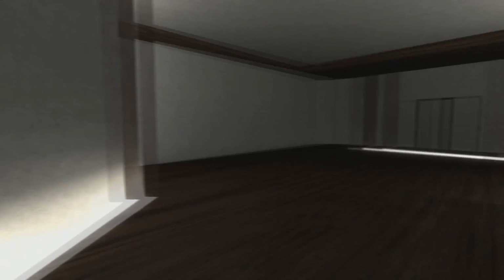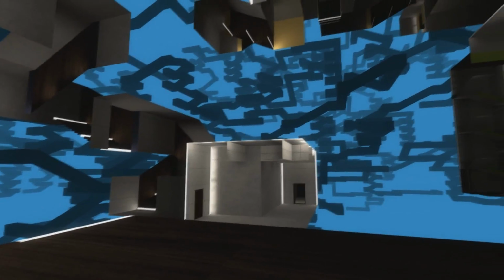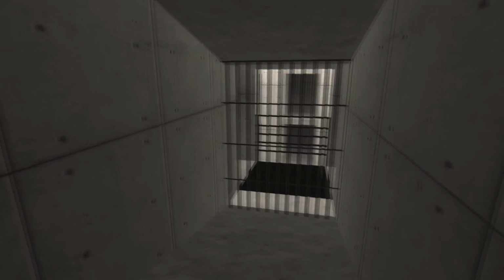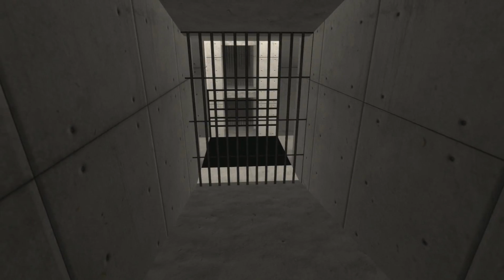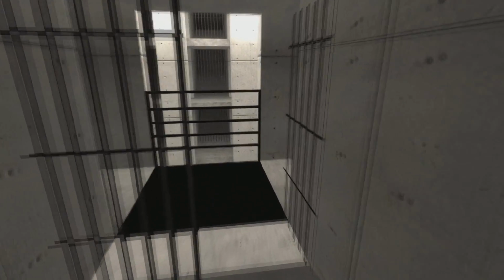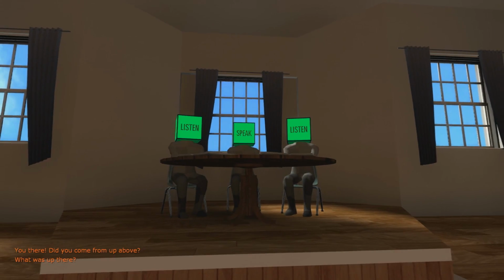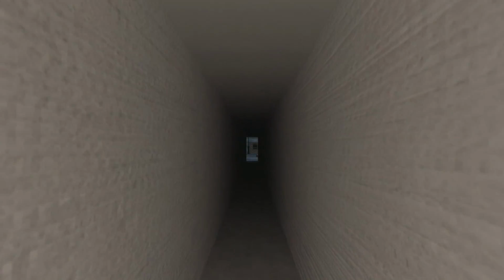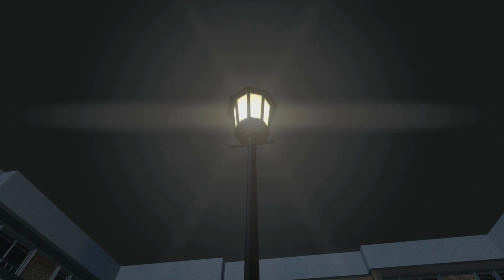The Beginners Guide Part 2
The Beginner's Guide story gameplay.